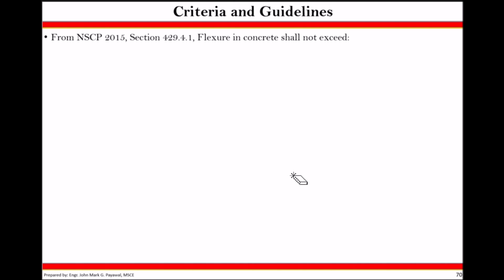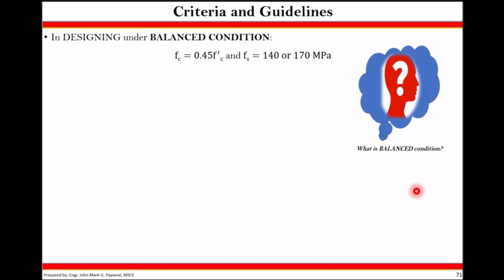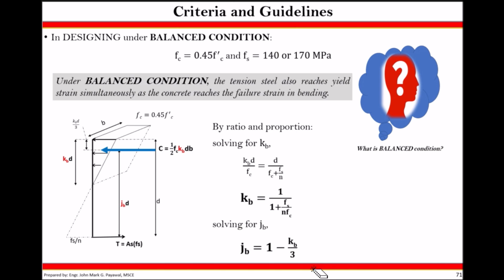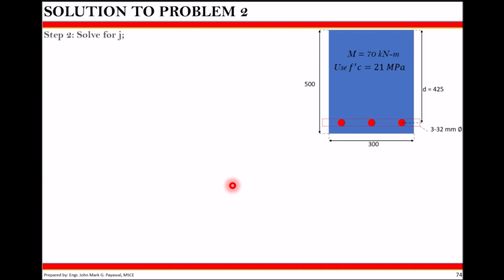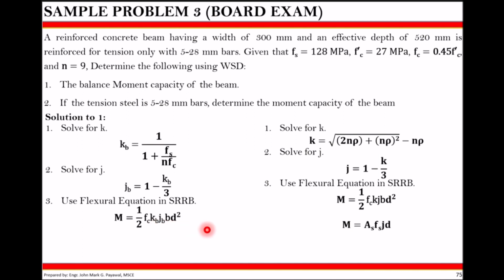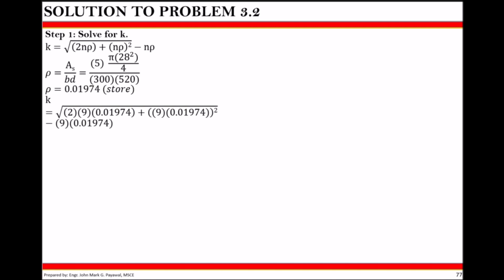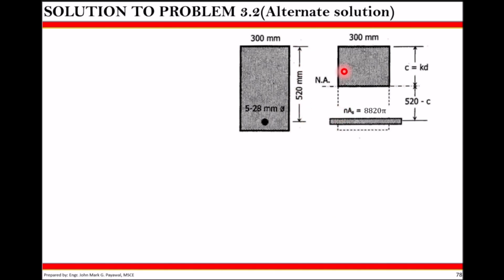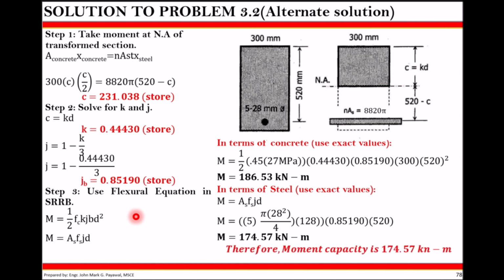Working Stress Design Principle Part 4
This video is about Design and Criteria of WSD principle and solved problems using SRRB Flexural Equation.

This is an educational video that may use and show images, links, music/ soundtrack and other online materials available for the sole purpose of better presentation, clear illustration, and nothing more.

This content is subject always to standing youtube policy and laws.

Any misinterpretation is considered unintentional and coincidental.